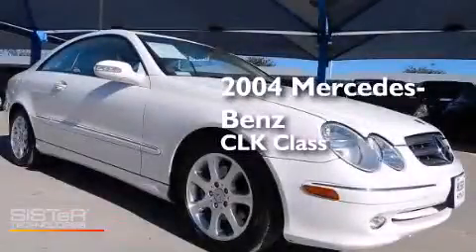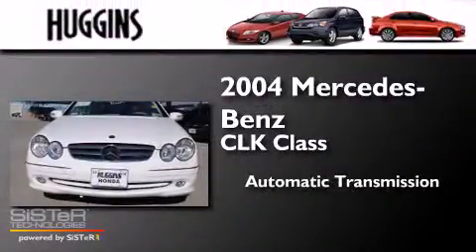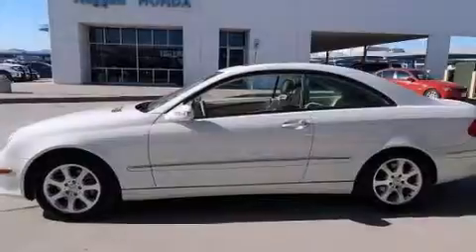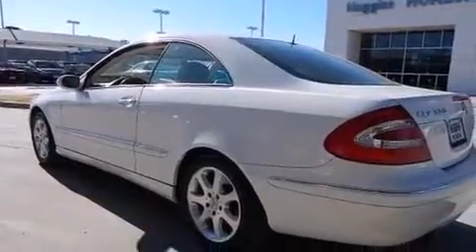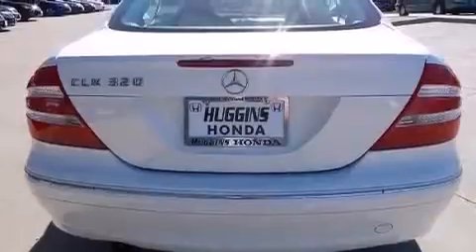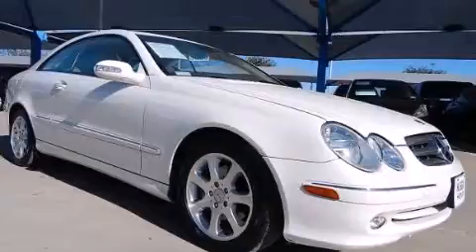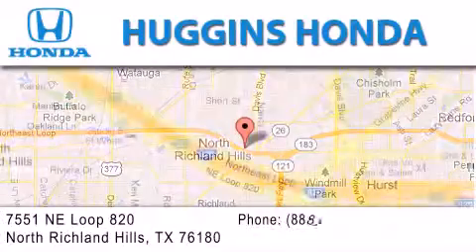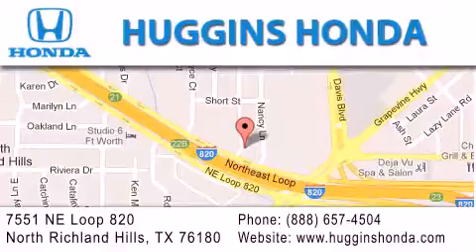2004 Mercedes-Benz North Richland Hills TX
We've been honored to serve the Ft. Worth TX area , we promise that your experience at our dealership will exceed your expectations ! Year : 2004 Make : Mercedes-Benz Model : Engine : V6 3.2 Liter Trans . : Automatic Exterior : Alabaster White Miles : 78,939 Interior : Tan Stock : 44350B Huggins Honda 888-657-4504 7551 NE Loop 820 North Richland Hills , TX 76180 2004 Mercedes-Benz Ft. Worth TX